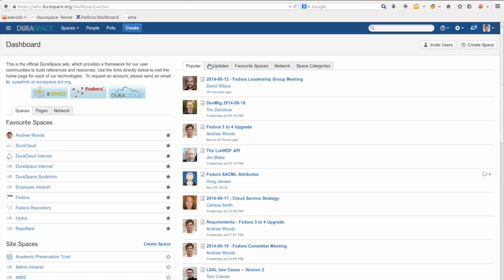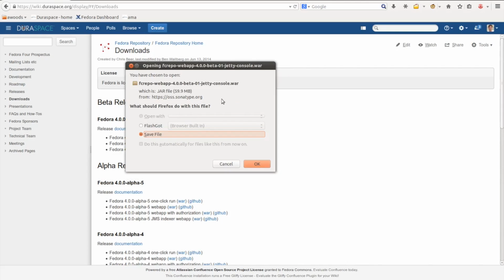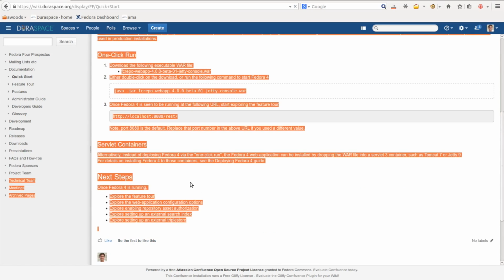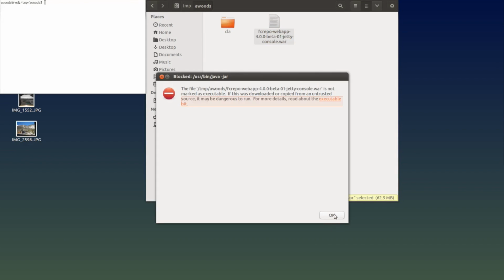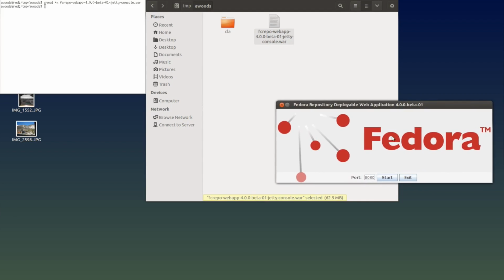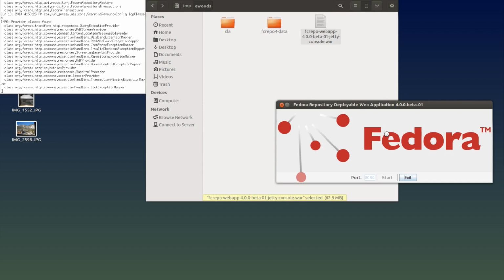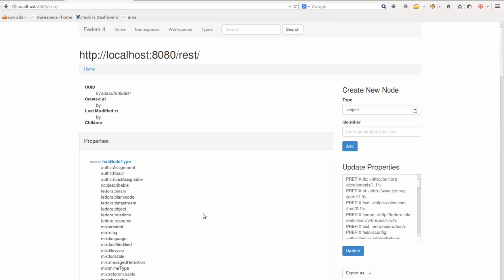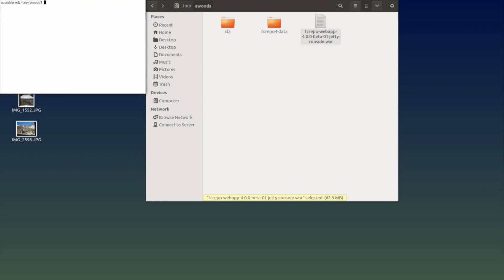Fedora 4 Tutorials - One Click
This tutorial walks through the simple steps required to get a Fedora 4 repository up and running quickly and easily.